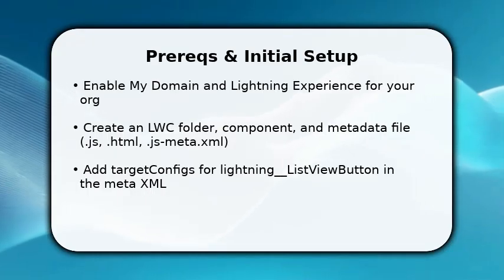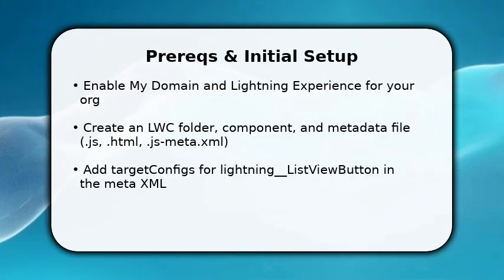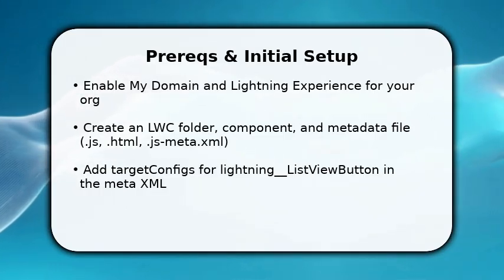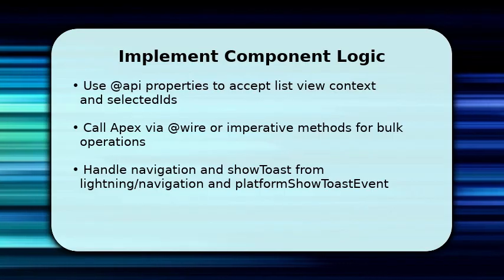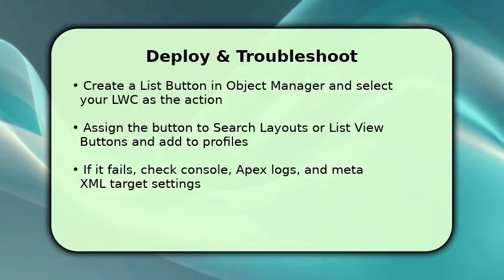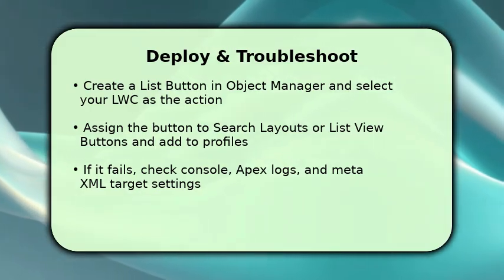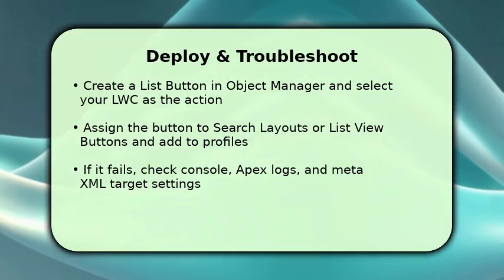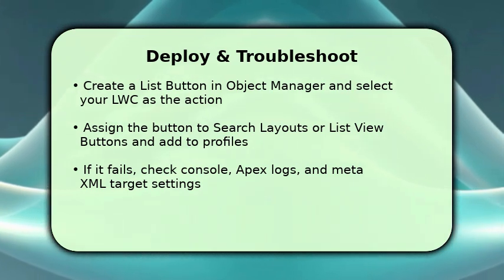How to Use Lightning Web Component in List View Buttons in Salesforce - Step by Step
Learn to implement Lightning Web Component (LWC) in Salesforce list views with custom buttons. This step-by-step guide covers the integration process, from setting up your development environment to deploying and testing LWCs within standard objects like Accounts or Contacts.